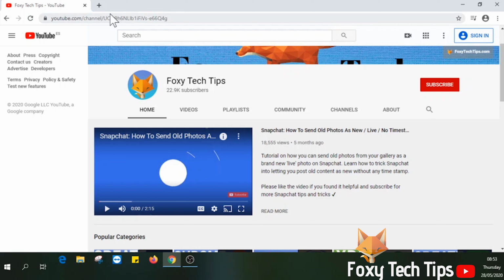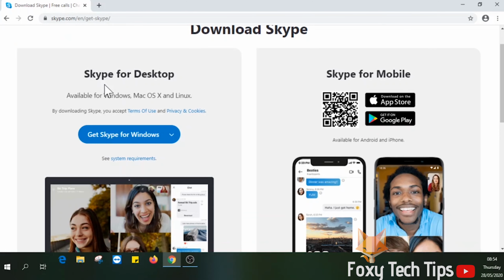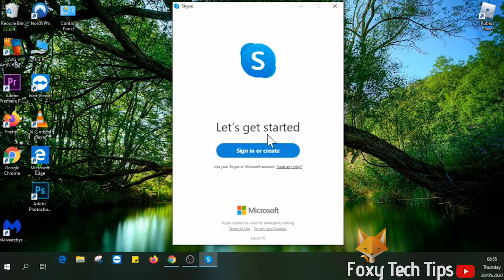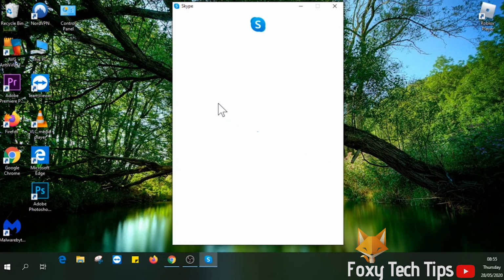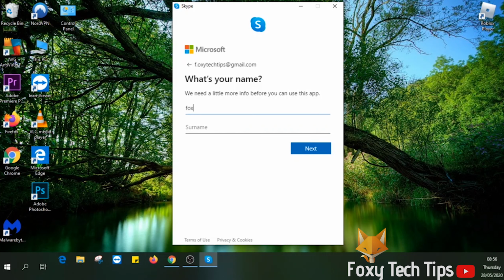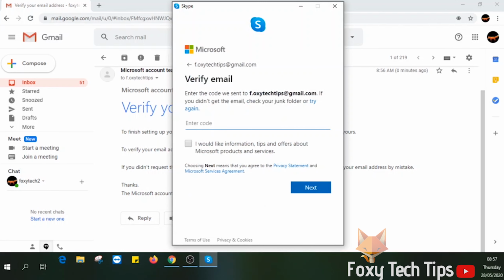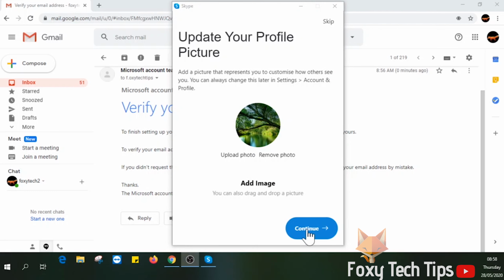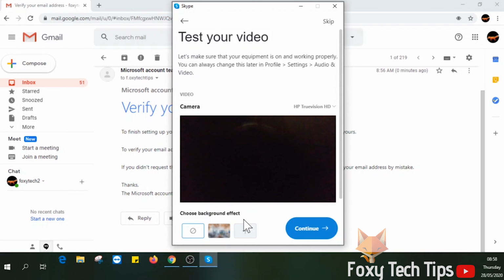How To Install & Set Up Skype on Windows 10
Easy to follow tutorial on downloading, installing, and setting up your Skype account on a Windows 10 PC! Learn how to get started with Skype on your Windows computer now!

Steps:

- Start by opening up a web browser on your computer.

- In the URL bar, go to Skype.com

- On the home page of the Skype website, click ‘downloads’ from the top menu bar.

- Now click the button ‘get skype for windows’.

- The Skype installation file will now start downloading, as soon as it's finished downloading, click it to launch it.

- Click ‘install’.

- Now click ‘let's go’.

- If you already have a Microsoft, skype, or Xbox account, you can simply login here with that info, if not you will need to create a new Microsoft account. Skype is owned by Microsoft and thus you need a Microsoft account to use skype.

- I'm going to click ‘create a new account’.

- Enter your desired password!

- Enter your first and last name and hit next.

- Now input your country and date of birth, hit next again when done.

- You will now need to receive a confirmation code via email or phone depending on how you signed up.

- Paste the code here.

- You may need to complete a captcha here to finish the account creation.

- If you’d like to you can choose a profile image here, or you can do it later.

- This screen is for testing out your microphone and speakers.. If your microphone is turned on and active then speaking will make the microphone bar fill up.

- You can also test your speakers by clicking the ‘test audio’ button.

- Here you can test your webcam. If it's on and working you will see yourself here.

- Your skype is fully installed and your account is set up. From here you can begin adding contacts and start communicating!